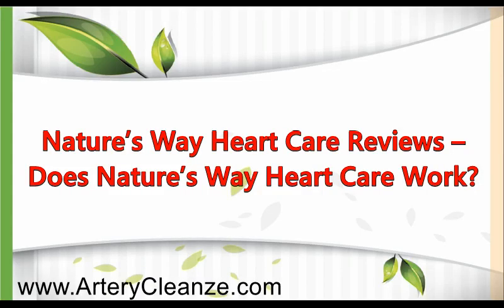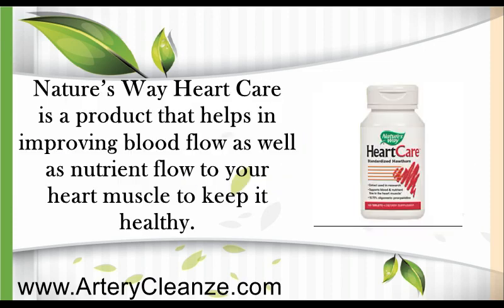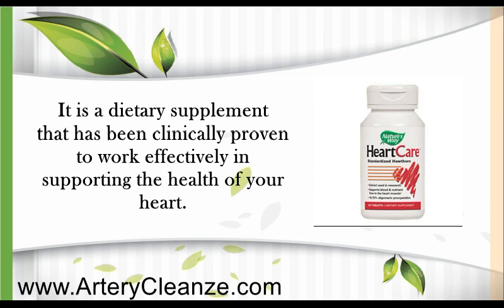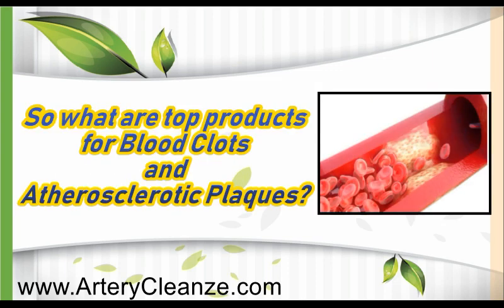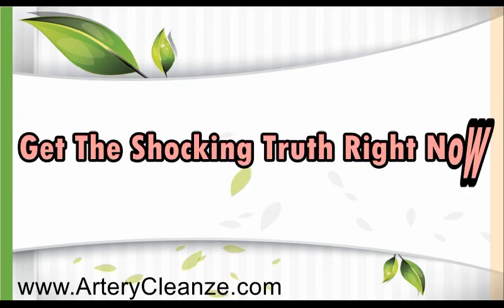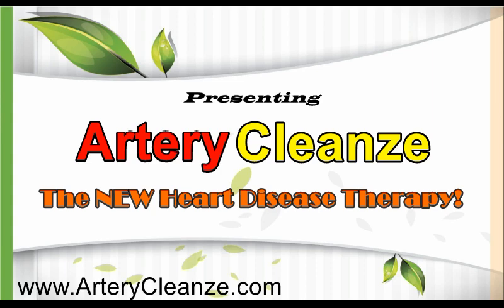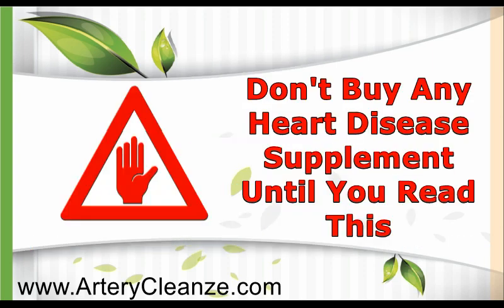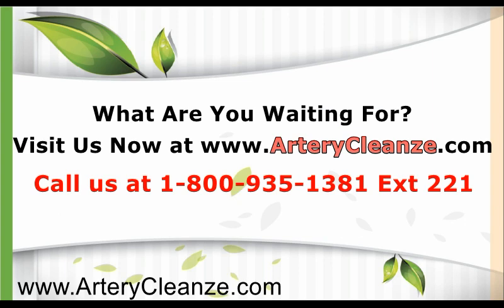Nature’s Way Heart Care Reviews – Does Nature’s Way Heart Care Work